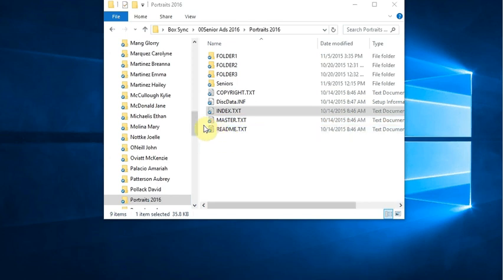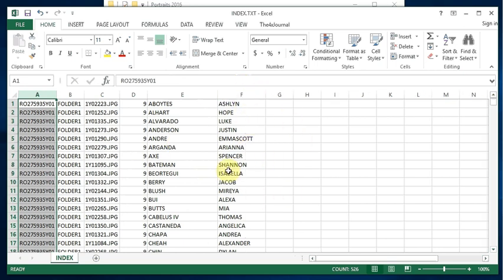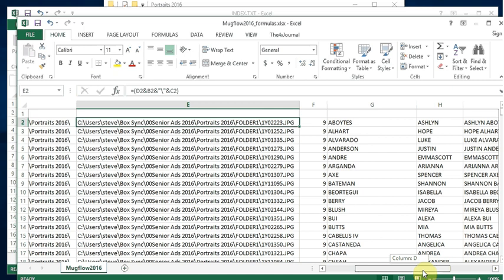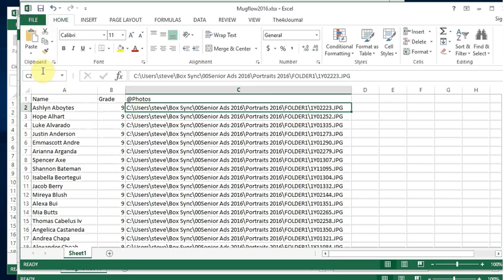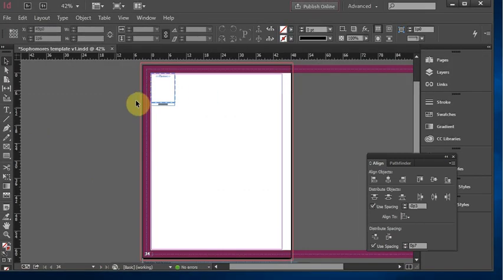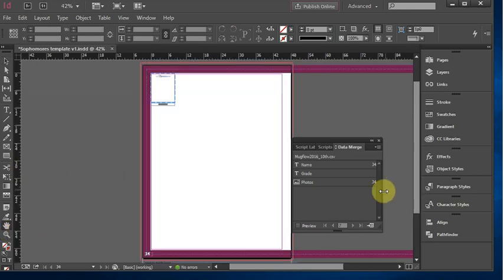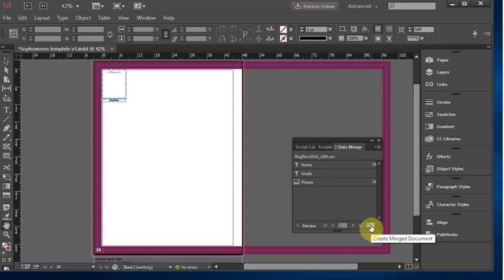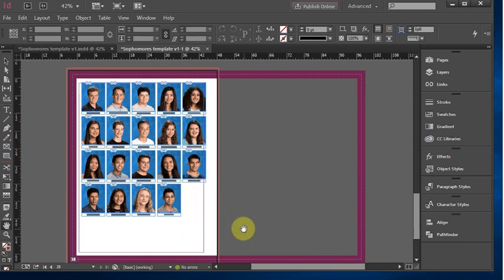Flowing Multiple Photo Like Lifetouch Yearbook Portraits In Adobe InDesign CC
This video will help you flow multiple portrait photos into InDesign using the Data Merge feature in the program. I couldn't find one source that explains how to do this on the internet so I created this video. You will need to use a spreadsheet program, I used Excel, and Adobe InDesign. I used the CC version and have not tried it in previous versions. My yearbook portrait company is Lifetouch.